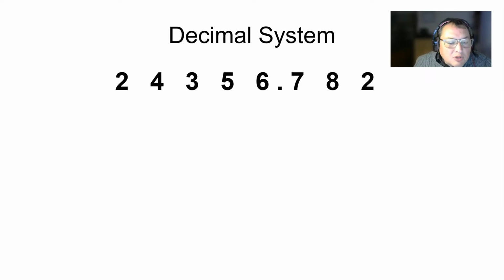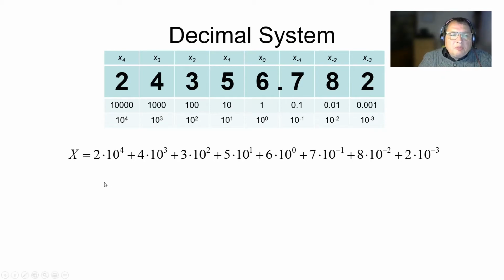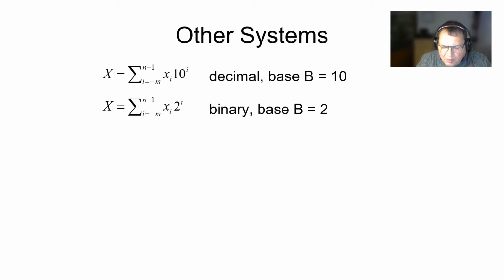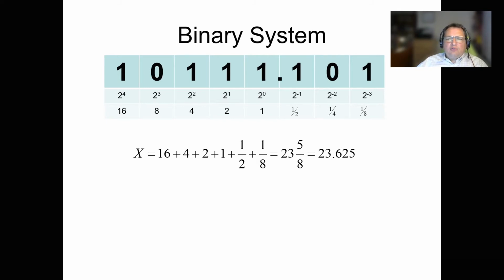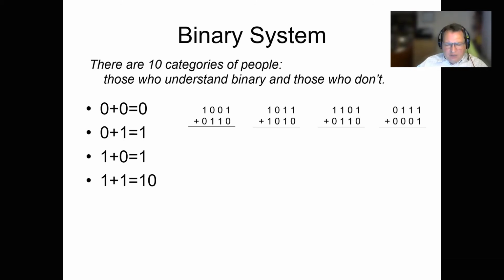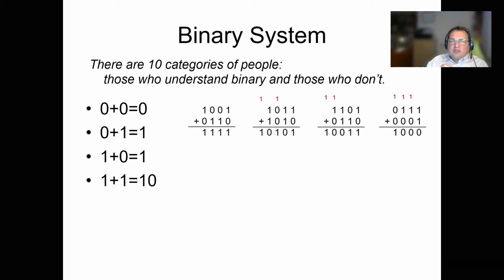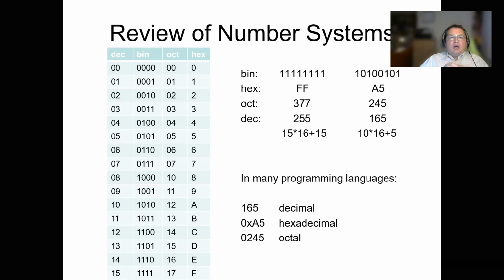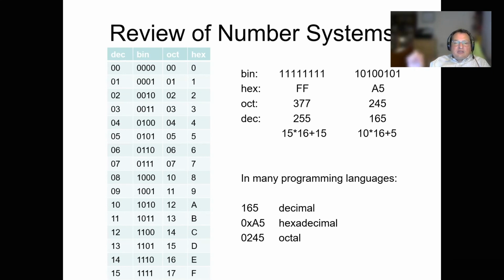Data and their Representation 1: Number Systems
Mathematical foundations of the positional number systems: decimal, binary, hexadecimal and octal. The first lecture in a series on computer data and their representation.